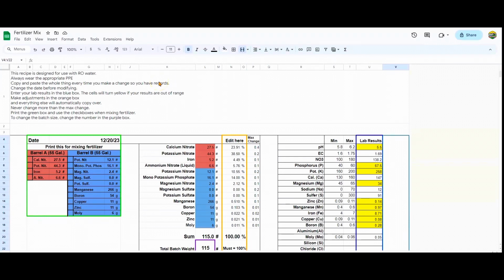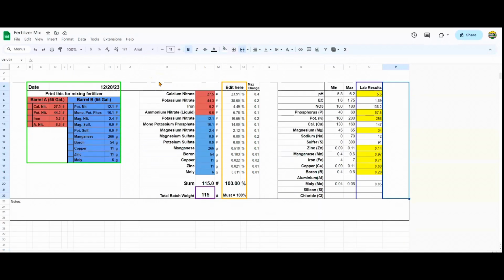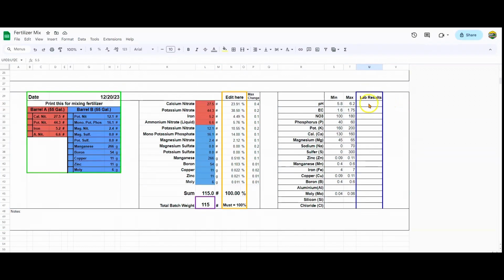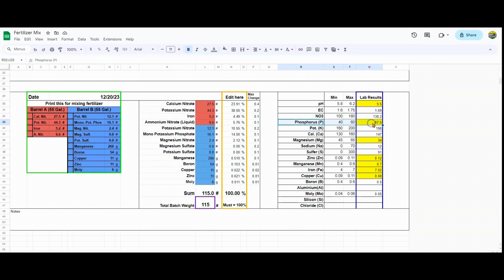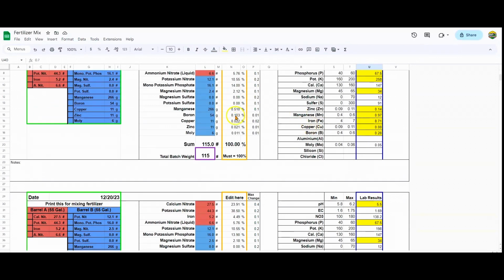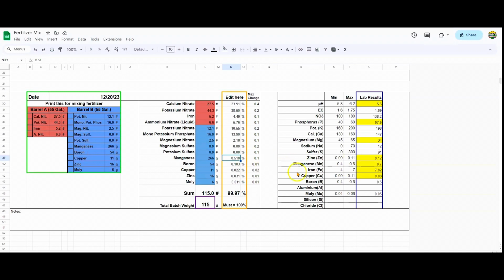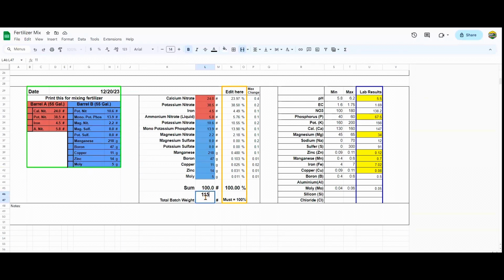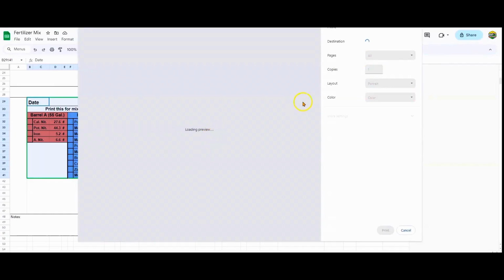How to make a custom nutrient mix! (Hydroponics)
In this video, I show how we manage our nutrients. A custom nutrient mix will give you better results and faster grow times. It can be one of the more complicated things when farming hydroponically, but we’ve made it really easy for you!